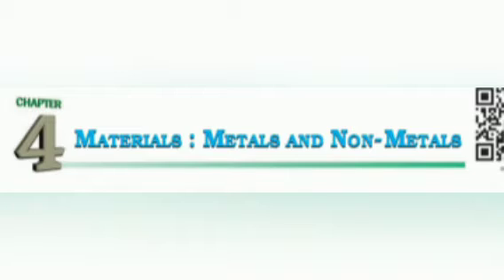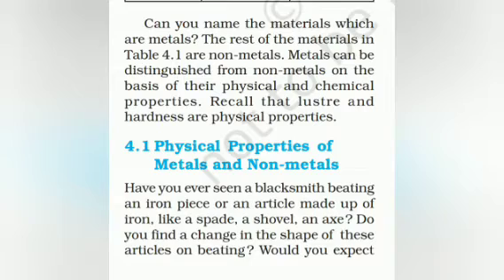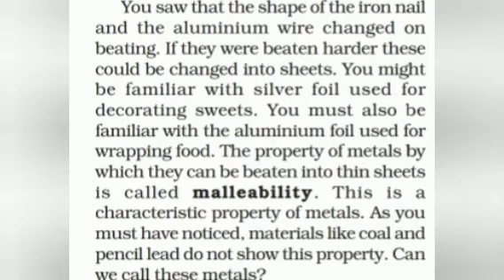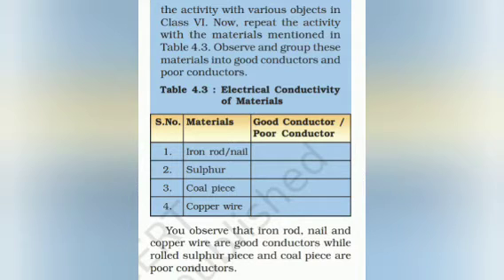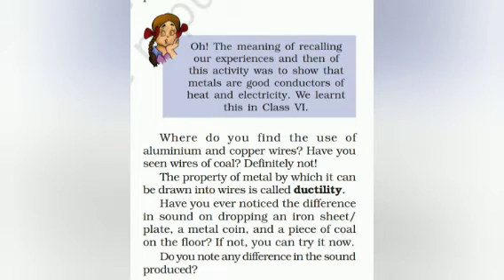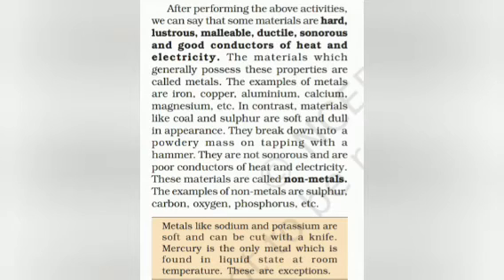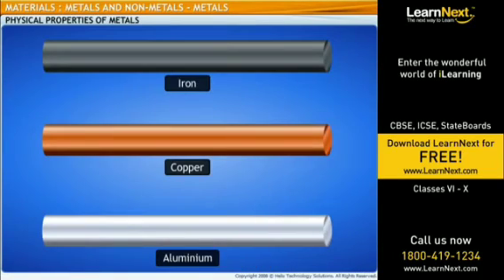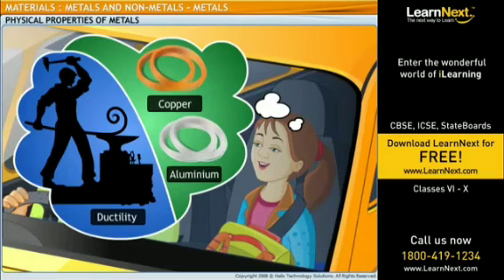std8 L 4 Materials,:metals and non-metals Part1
physical properties of materials